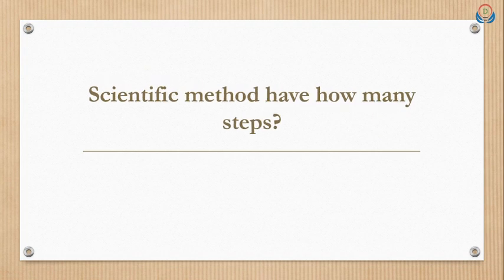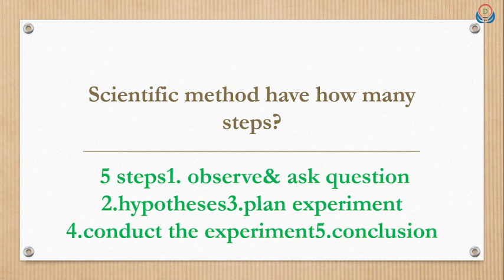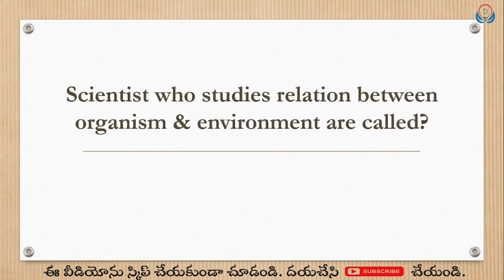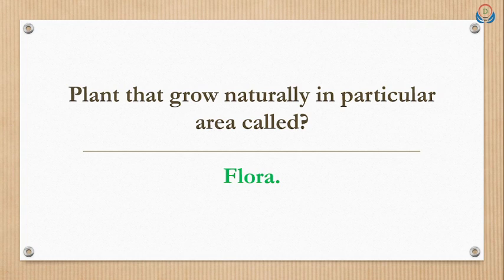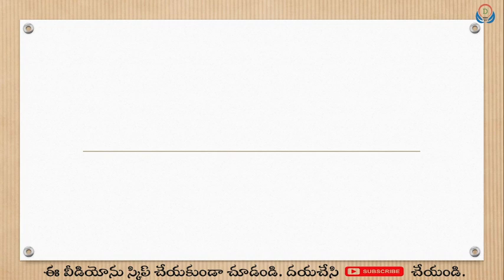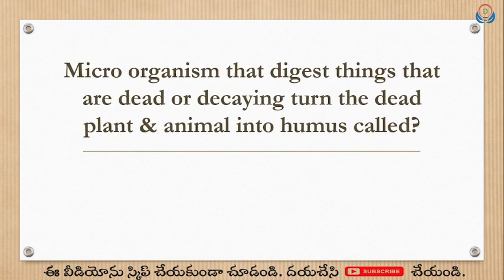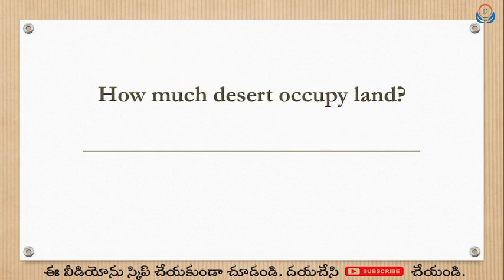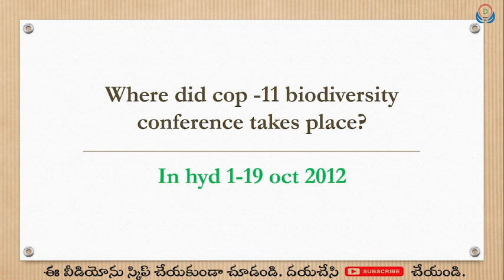TS TET Science 8th class Part-1 Complete Content Important Bits for Paper I & II in English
TS TET Science 8th class Complete Content Important Bits for Paper I & II in English

science is a history corrected mistake said by answer is Karl popper"please reconnect this answer".